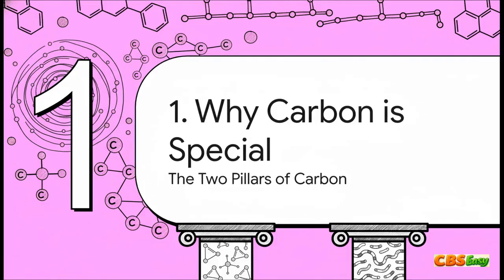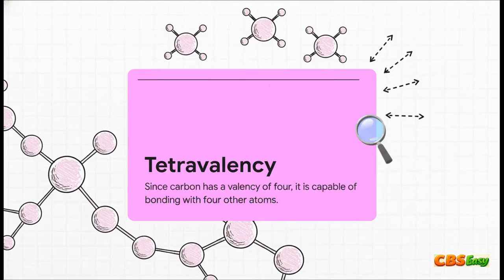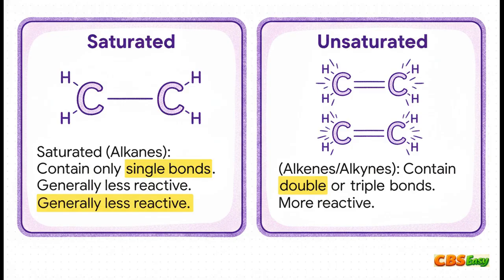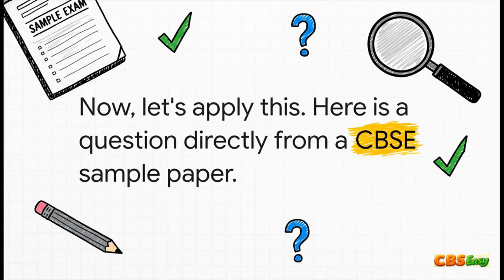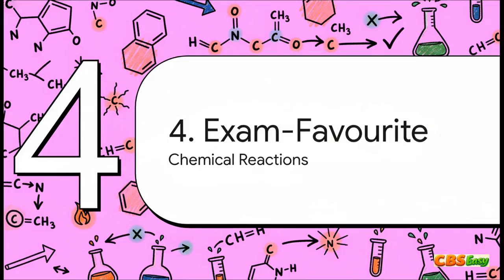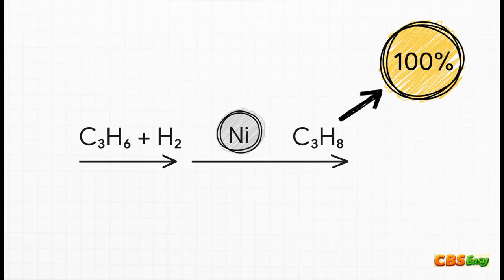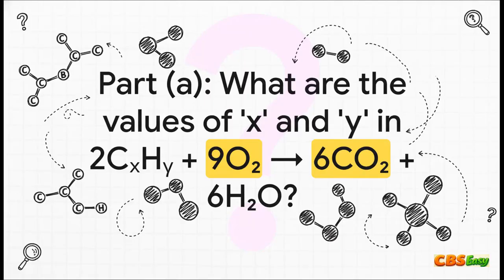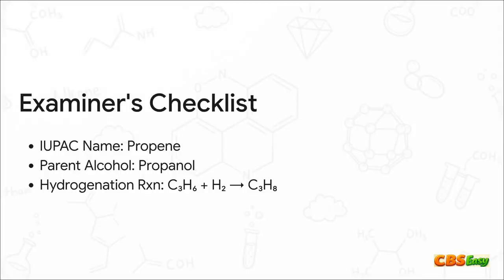Class 10 Science | Chapter 4: Carbon and Its Compounds | CBSE/NCERT Full Syllabus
Welcome to the ultimate exam-prep video for CBSE Class 10 Science – Chapter 4: Carbon and Its Compounds! ⚗️🔥

In this session, we break down the entire chapter step by step, covering covalent bonding, versatile properties of carbon, hydrocarbons, functional groups, ethanol & ethanoic acid, soaps & detergents, and more.

Every explanation is strictly aligned with NCERT methodology, ensuring you avoid misleading shortcuts and write answers exactly the way CBSE examiners expect.

🎯 What you’ll learn in this video:

Covalent Bonding: Electron dot structures, single/double/triple bonds

Versatility of Carbon: Catenation, tetravalency, and huge variety of compounds

Hydrocarbons: Saturated & unsaturated compounds, nomenclature, isomers

Functional Groups: Alcohols, aldehydes, ketones, carboxylic acids

Important Compounds: Ethanol, Ethanoic acid, their properties & reactions

Soaps & Detergents: Structure, cleansing action, differences

High-Yield Board Questions: MCQs, short-answer, and long-answer questions frequently asked in CBSE exams

Exam-Pro Tips: How to write balanced equations, indicate physical states (s, l, g, aq), and score full marks

💡 Don’t lose easy marks—stick to NCERT-approved definitions and phrasing.
Drop a comment to tell us which Chemistry topics you want covered next!